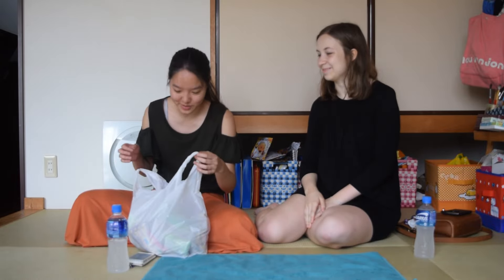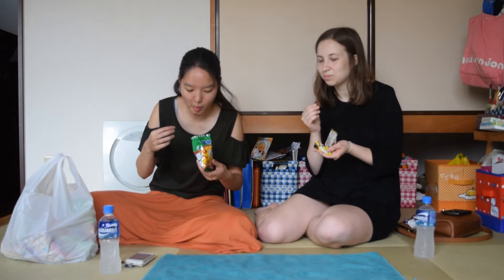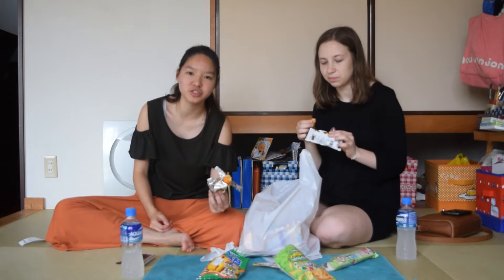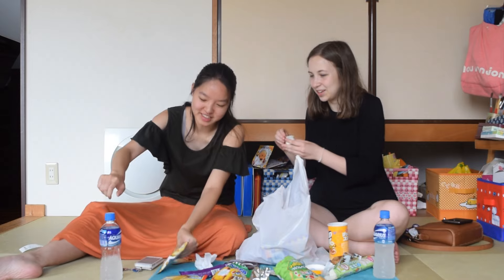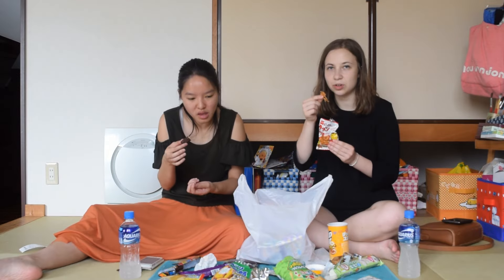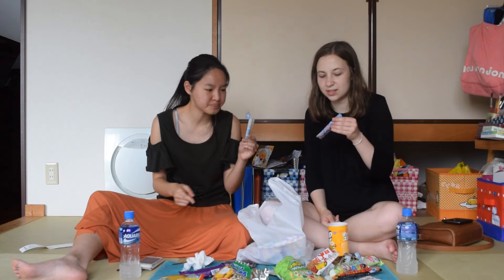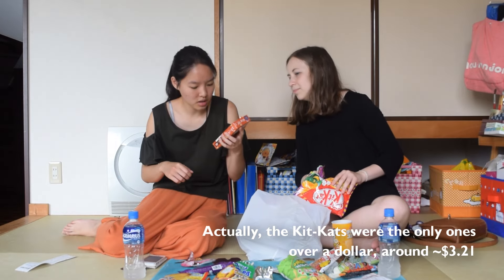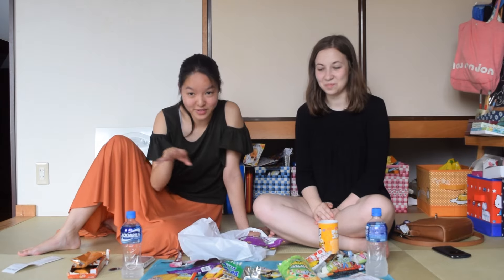TOKYO | Study Abroad Blog | Japanese Cheap Snack Haul! by Tiffany Sun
"We ate snacks! Many snacks. So many that I actually cut a few out for the sake of the dreaded 5-minute time limit. Unfortunately, this isn't very informational, but you can see the range of snacks that are offered and perhaps our own personal reactions. Special thanks to Callie for joining me in snack time!

The name of the store we went to was Okashi Machi, but I believe the full name is Okashi no Machioka! They sell many (usually single-serving size) snacks for under a dollar, and larger (multi-portioned) snacks as well! Well-known snacks such as Pocky, Kit-Kats, Pretz and etc are usually over a dollar, and we wanted to try things we didn't know much about, so we specifically tried to pick out snacks we've never tasted or didn't know anything about!

I wish I could provide a full list of snacks that we ate, which should have been something I had done in retrospect but I don't fully know, partially because I didn't have the hindsight and also partially because I couldn't read everything on the packages. Additionally, we bought a very lengthy list of things. On the other hand, if you have a question on a particular snack or would like to specifically know what something is, feel free to comment and I can likely let you know more about it!

IES Abroad student blogger Tiffany Sun will be documenting her time studying abroad in Tokyo throughout the Fall of 2016.

At IES Abroad, we know study abroad. Every day we see how studying abroad changes students' lives. As a not-for-profit organization that puts purpose before profit, we're proud of our legacy and leadership in the study abroad field.